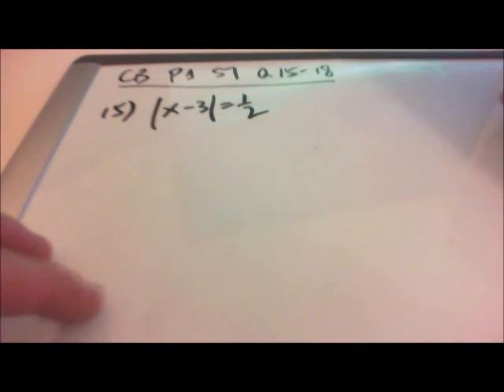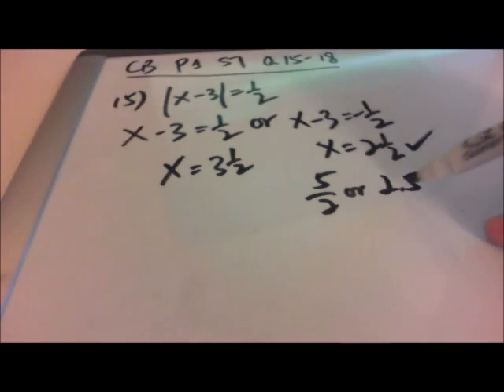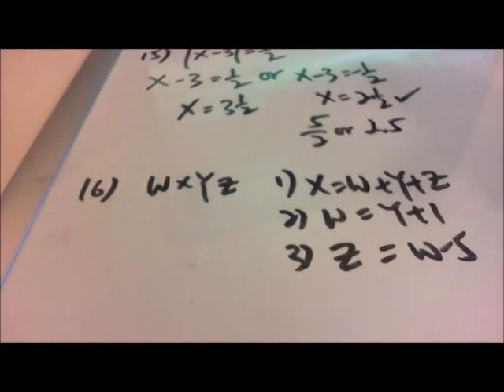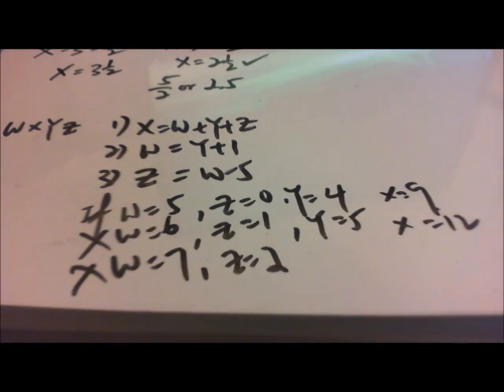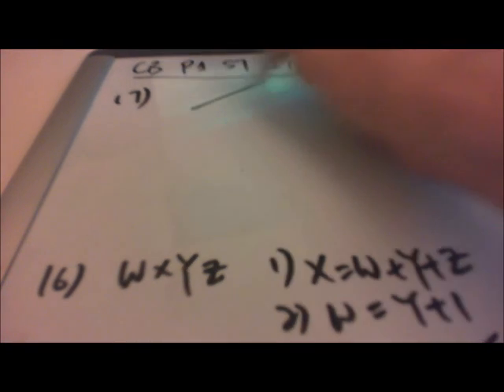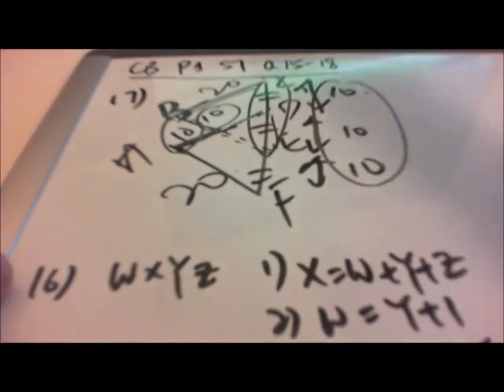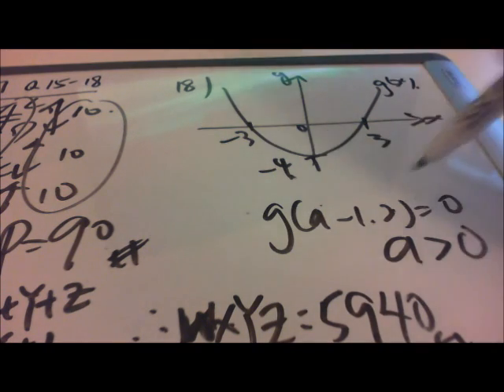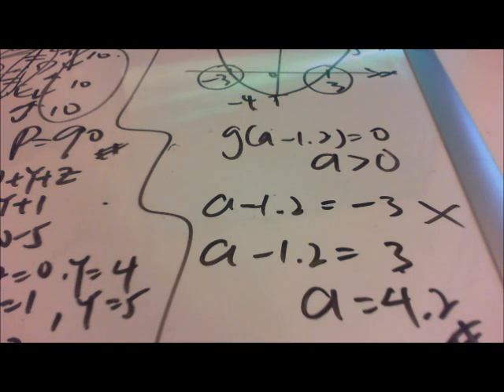SAT I Math CB P1 S7 Q15 18